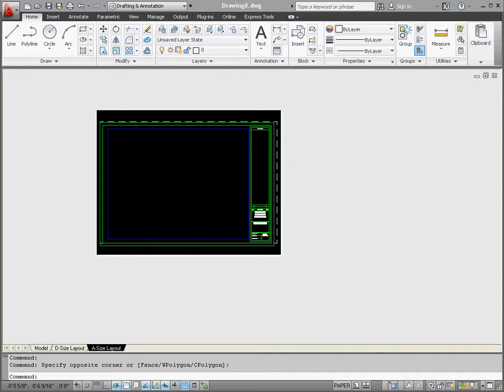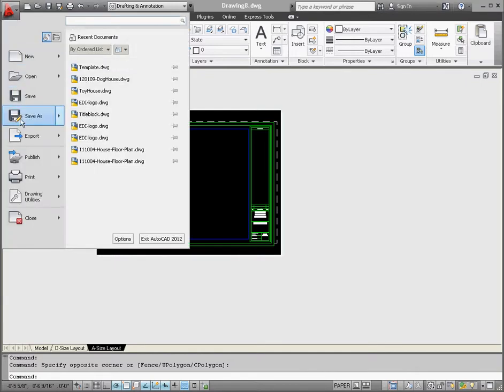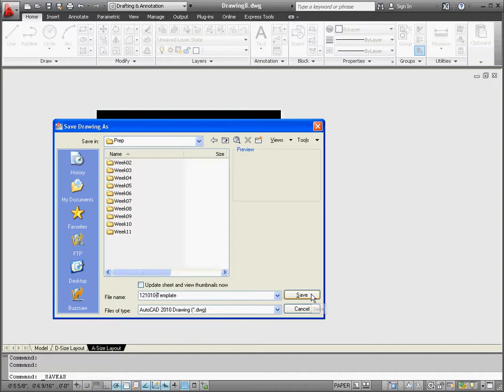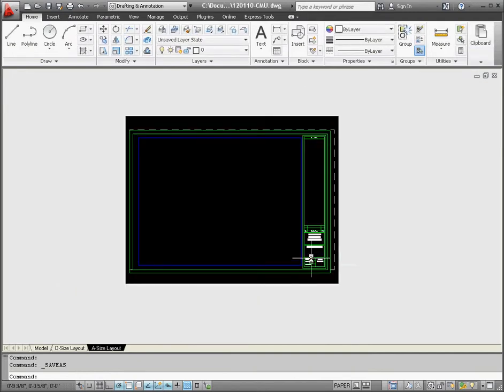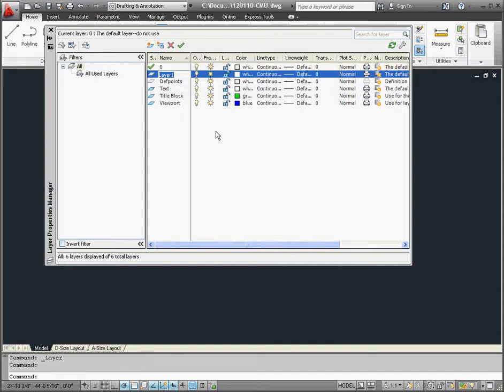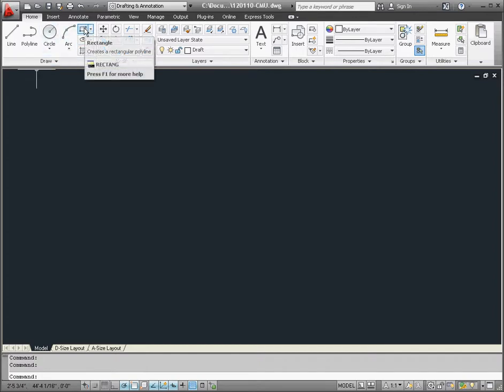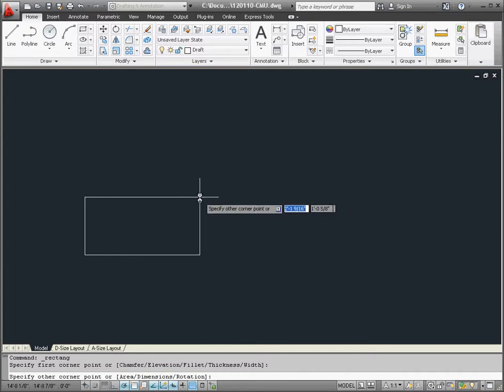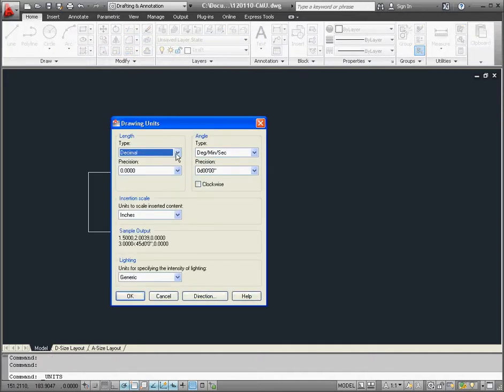AutoCAD Getting Started - 8 - Finishing our Titleblock for an "A" Sized Paper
Getting started, video 8.

This video shows how to make additional modifications to our drawing template file before we start modeling our cinder block - CMU.  We will also look at the polygon, line commands as well as some symmetry methods.